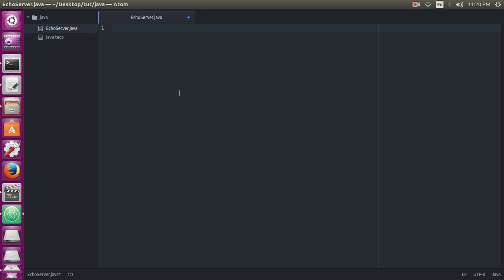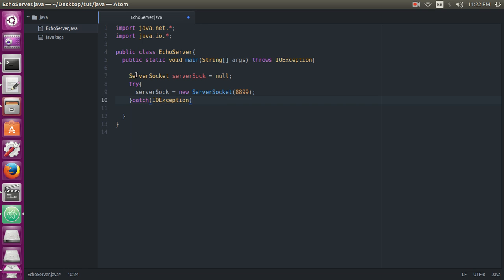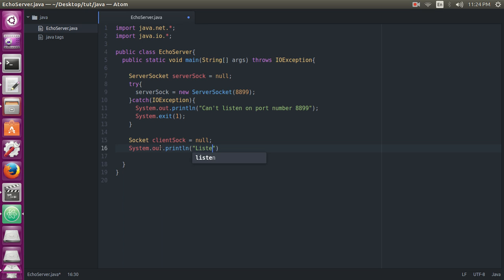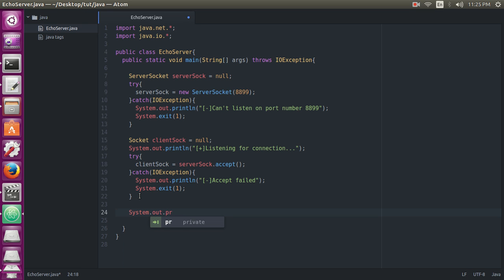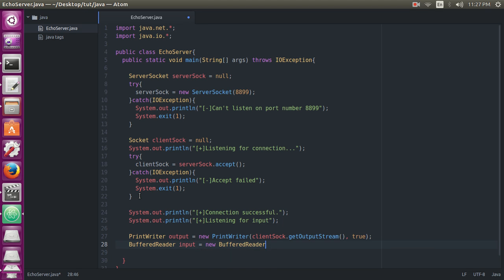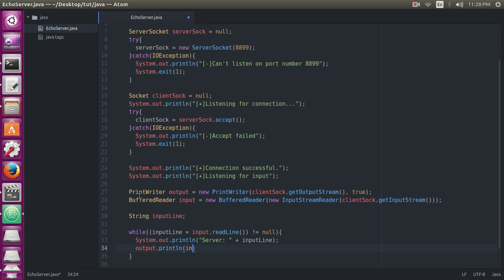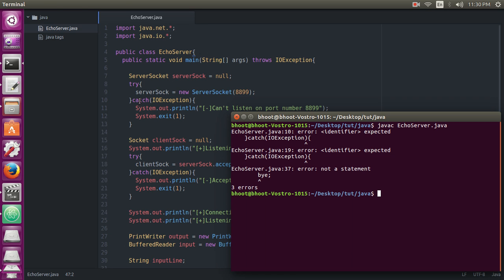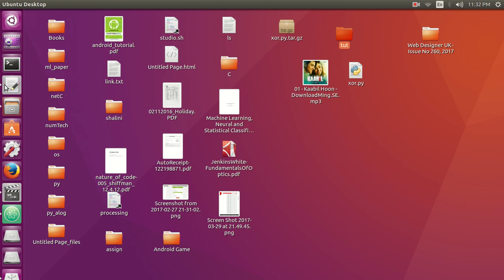Echo Server in Java - #13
In this video, we are going to build a echo server in Java programming language.

MY PC SPECIFICATION:
Intel i5-7400
ZOTAC GeForce GTX 1060 Mini
LG 22 inch (55cm) IPS Monitor
Corsair VENGEANCE LPX 16GB
WD Green 240 GB
Gigabyte GA-B250M-D2V
Corsair VS550 550W